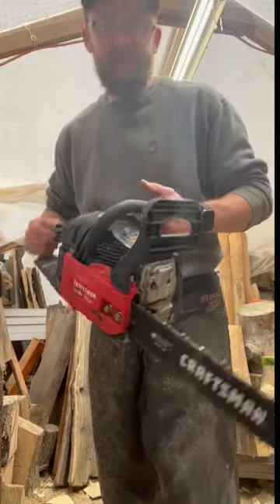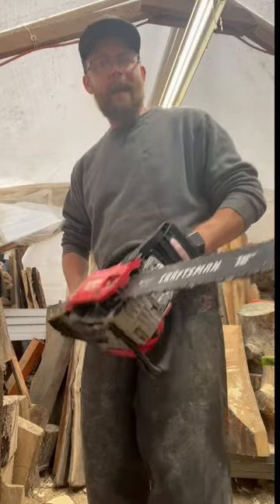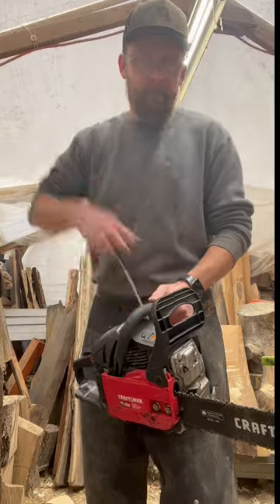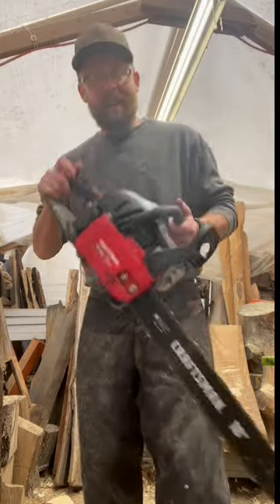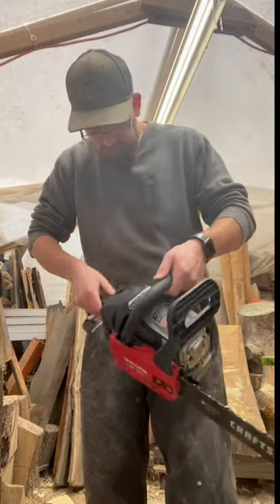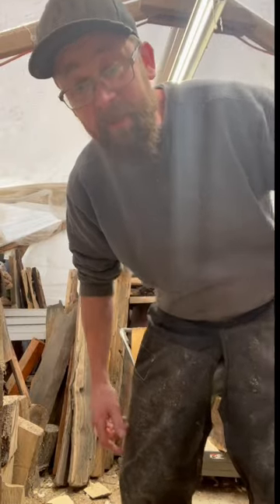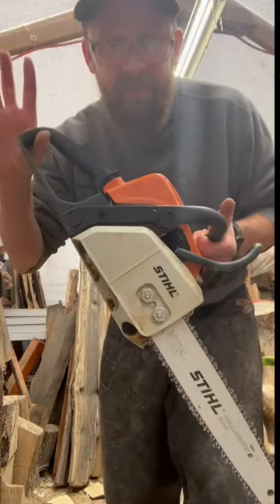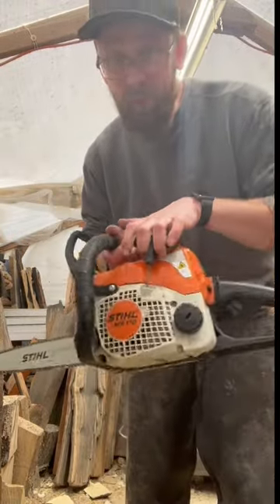Craftsman chainsaw won’t start ?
⬇️Get Some Merch ⬇️
Teespring

🔥Amazon links🔥
   TOOLS
RZ dust mask